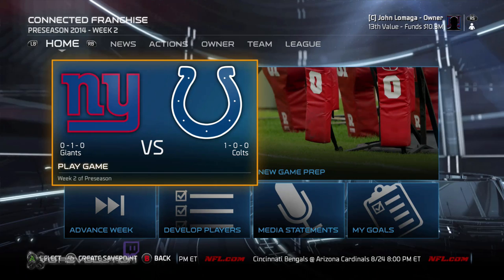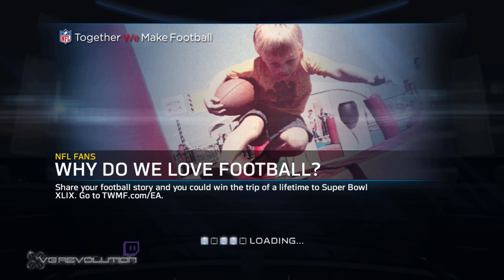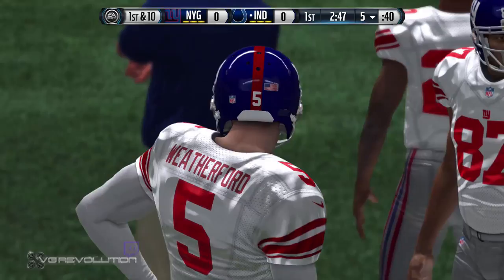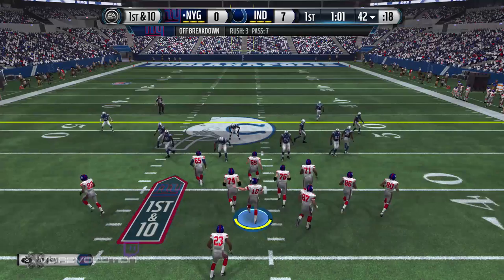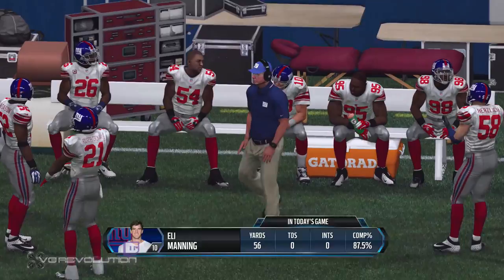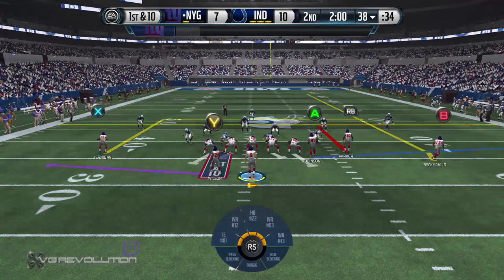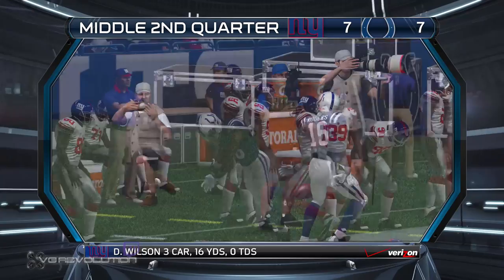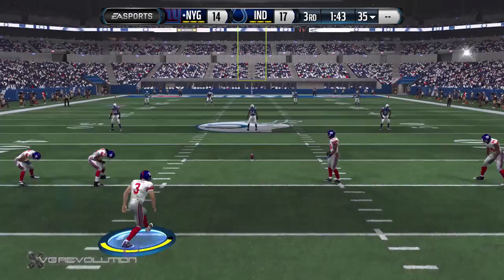[Madden NFL 15] Connected Franchise Quick Look and Full Game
I take a quick look at the Connected Franchise mode in Madden NFL 15 on Xbox One, and play a full game for pre-season week 2, Giants vs. Colts